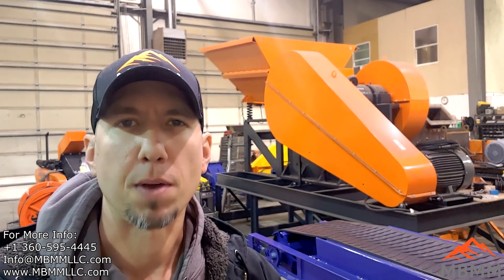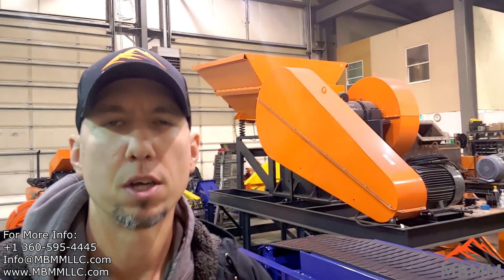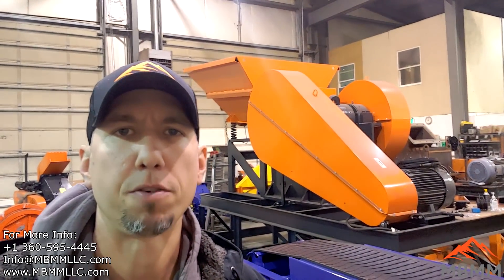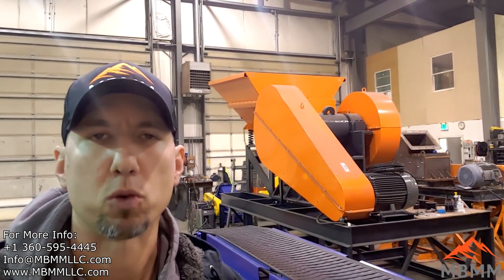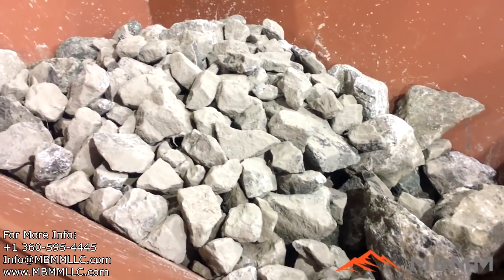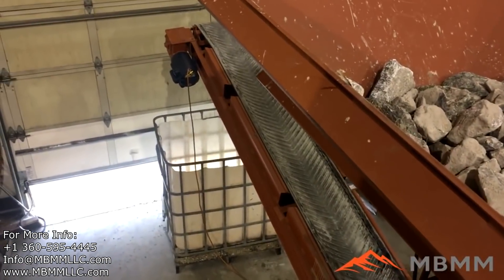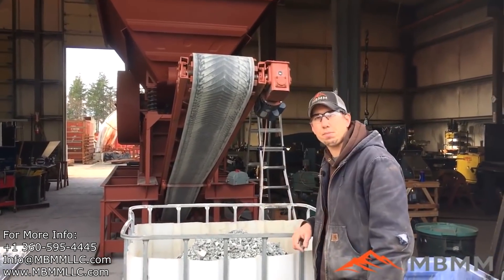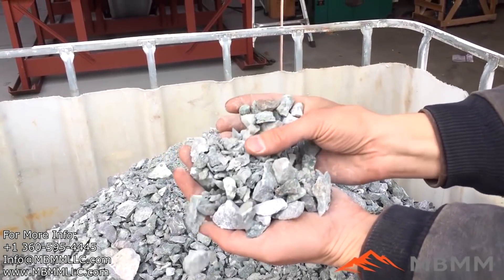Jaw Rock Crusher Working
Demoing one of our 16x24 jaw crusher modules.  We have one of our 16x24 rock crusher modules ready for immediate sale!

Smelting Supplies:
Crucibles: #4 10# fire clay

Underground Mining Equipment:
Feather and wedge set